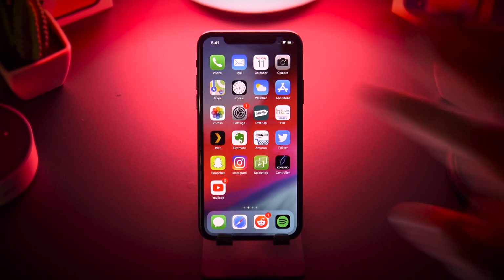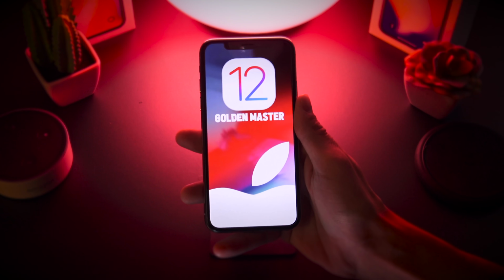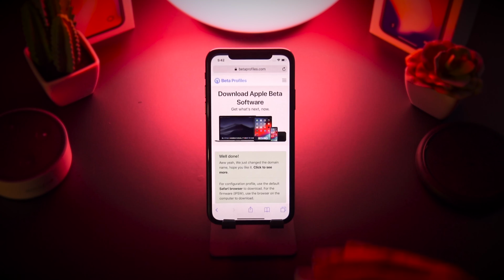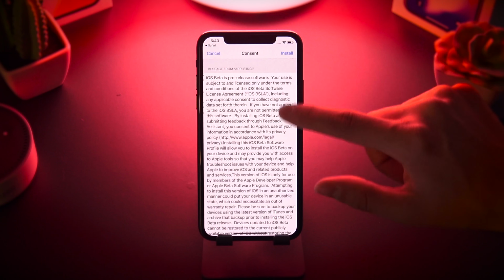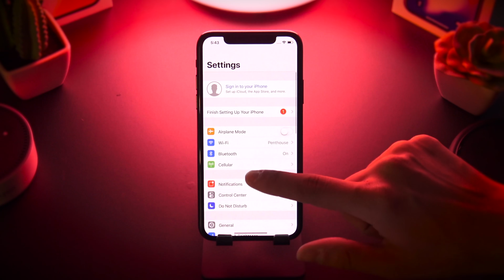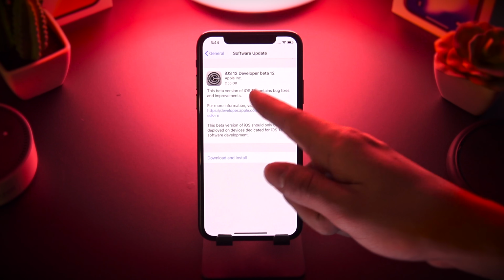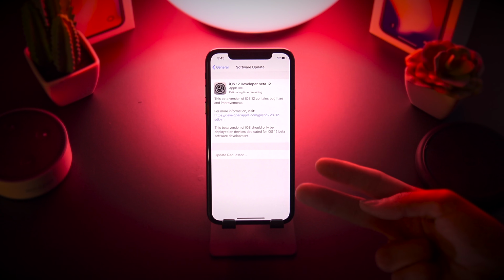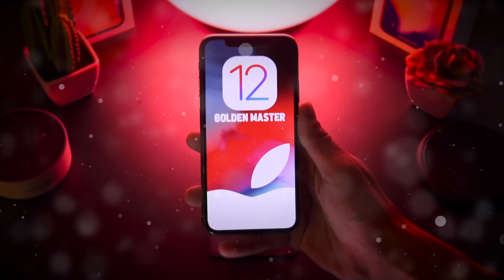iOS 12 GM - How to Install Gold Master EARLY + FREE Download (Final Version)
Install iOS 12 GM EARLY with the Gold Master Edition. Download & Install iOS 12 Golden Master Final Version FREE

 iOS 12 GM Final Version is ready for install ahead of iOS 12's public release.